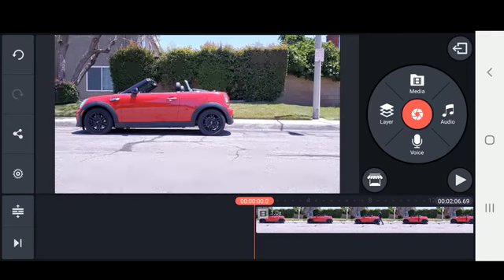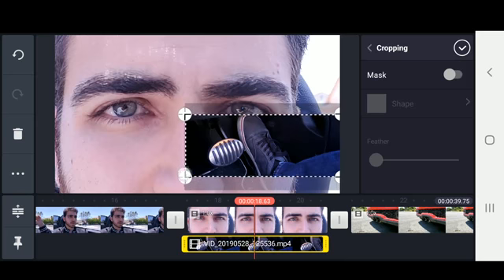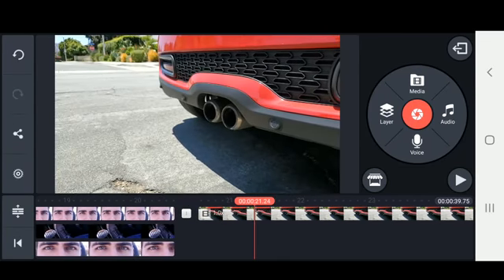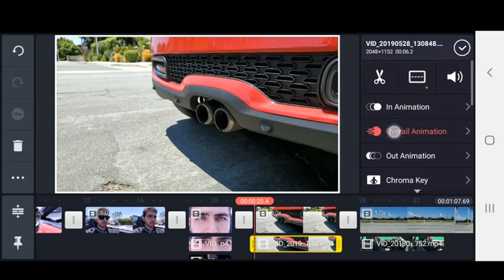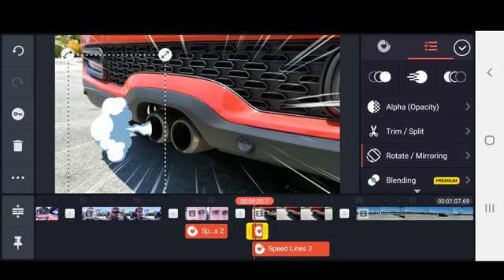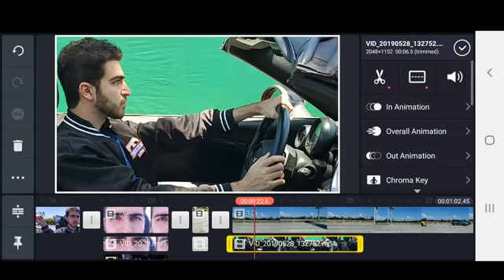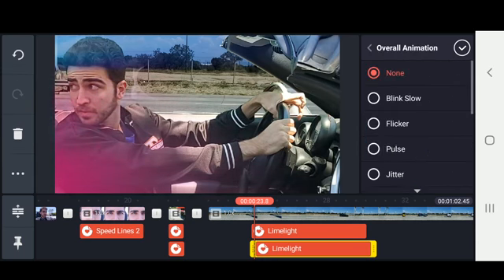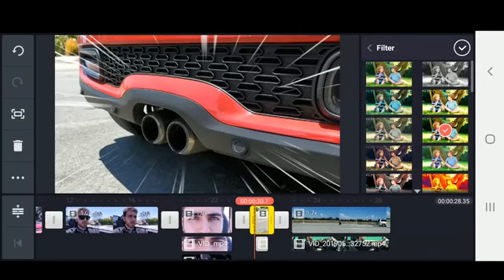KineMaster Street Racer by Chad Sano - The Kinemaster kinemaster studio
Android Video Editing: KineMaster Pro Video Editor is a great app for creating videos on-the-go. With the right process it’s easy to get awesome results. This KineMaster Tutorial show's exactly how to do it!

[DOWNLOAD]
-- Learn The Ultimate Time-Saving Video Editing Process, FREE --

--- Android Video Editing: KineMaster Tutorial on Android ---

Editing apps on Android smartphones and tablets have REALLY come a long way, and you can now get some great results right on your phone or tablet device.

We’ve tested a TON of apps, ranging from the simplest template-based apps that automatically generate videos from your footage, to full-blown editing solutions with timeline and multi-track support... After trying out so many options, we released a video running through the two apps we’d recommend to anyone looking to edit on Android (check it out

One of those recommendations was KineMaster for Android. It’s an awesome app for creating great content right on your Android phone or tablet - and in this video we run you through a KineMaster Tutorial showing exactly how to use it!

This is not a full featured review and will not cover how to use every tool or feature in the KineMaster app. We'll be running through a full edit process end-to-end, covering everything you need to know to get you editing fast, and with great results, using your Android device.

NOTE: We'll be following the Primal Video Method, the most efficient editing process to eliminate any rework or wasted time. We did a video on this a while back If you haven't seen it yet, you can also download the PDF guide to help you with your videos

--- If you’re looking to take your Android video creation to the next level, you need to check out our COMPLETE Guide to Filming Professional Videos with Android

If you found this video helpful, we'd really appreciate a share, thumbsup or a comment. to receive all our weekly updates!

Related Content

We're big fans of Amazon, and many of our links to products/gear are links to those products on Amazon. We are a participant in the Amazon Services LLC Associates Program, an affiliate advertising program designed to provide a means for us to earn fees by linking to Amazon.com and related sites.  kinemaster studio